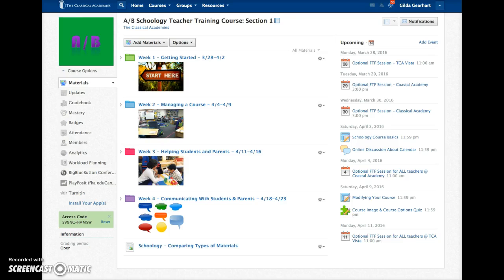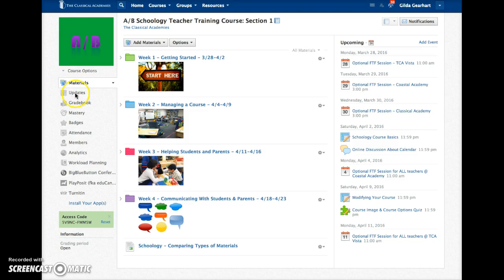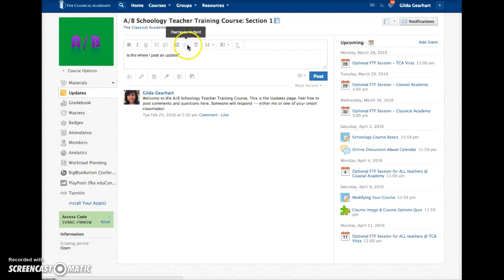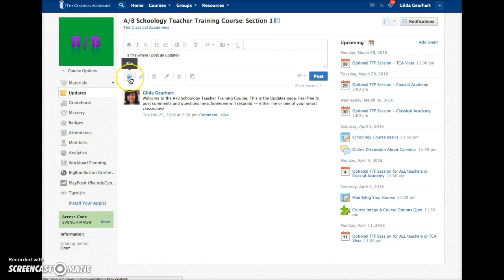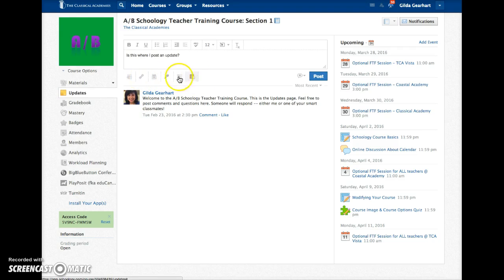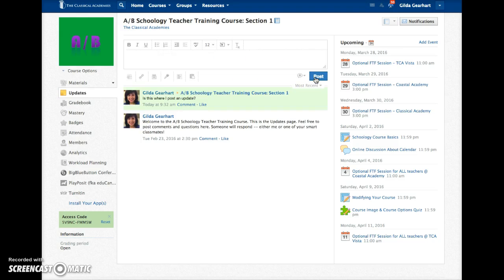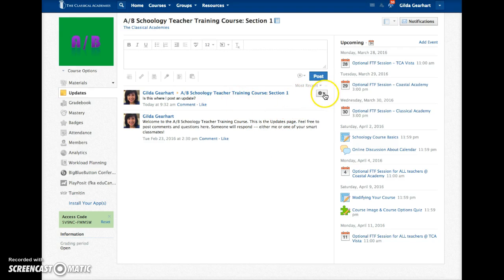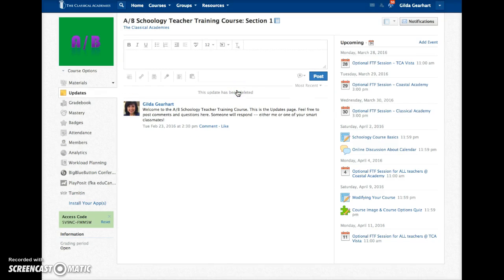Schoology Post an Update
How to post an update; how to edit or delete an update.